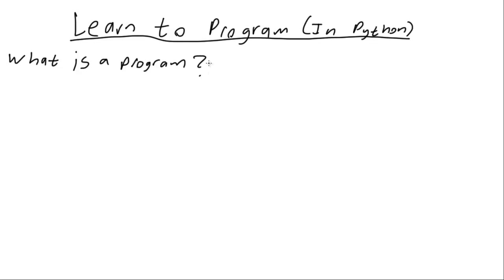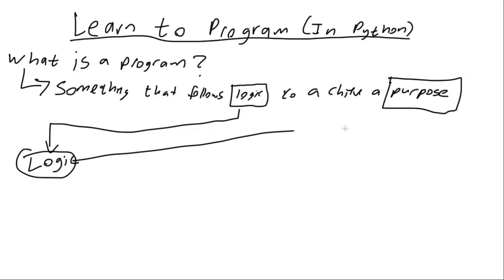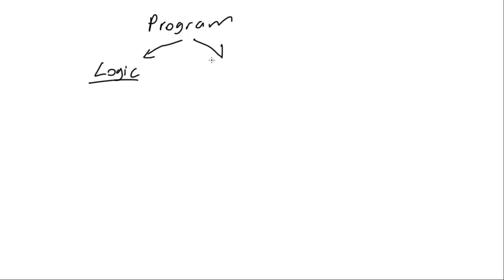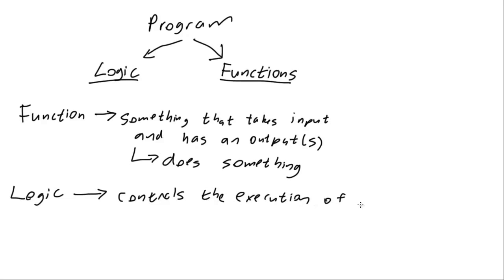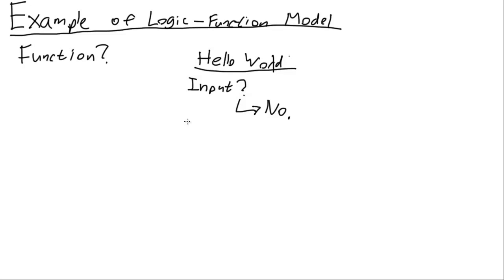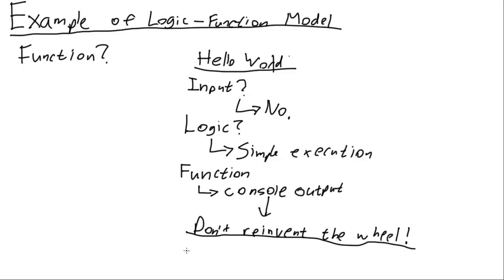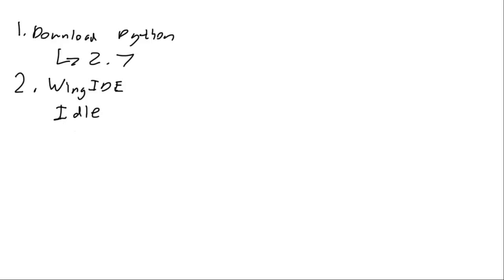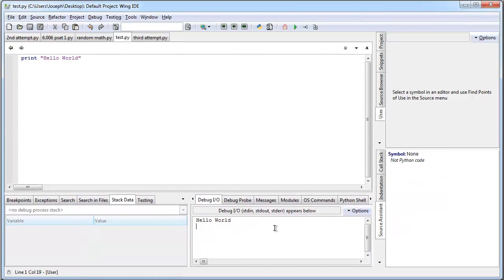Programming In Python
Python is an easy to learn programming language. You can use it to create web apps, games, even a search engine!

Ready to learn Python? Click Save & Submit Code to continue!